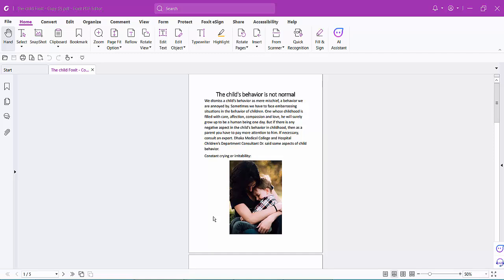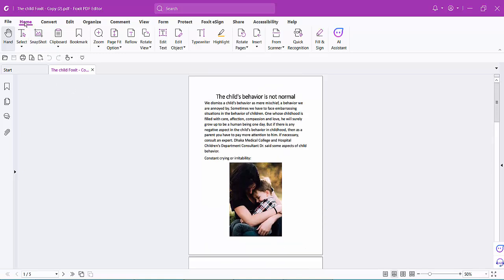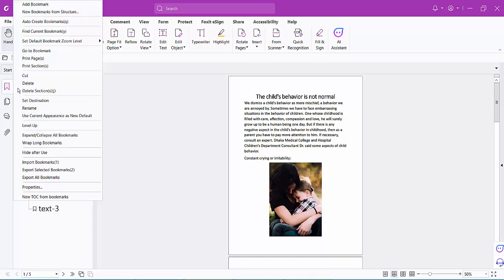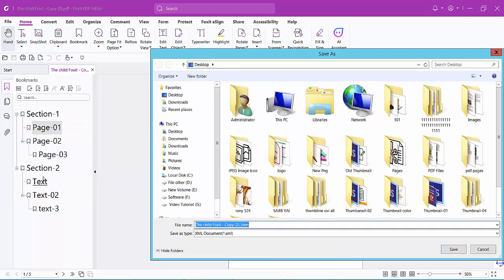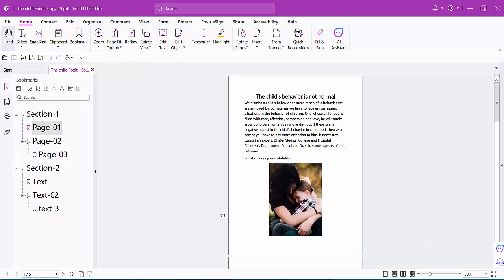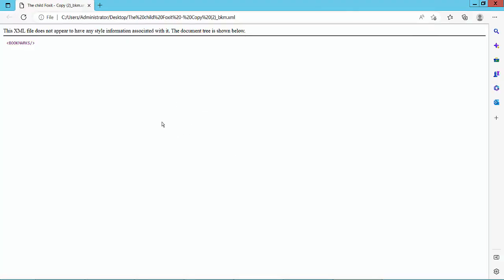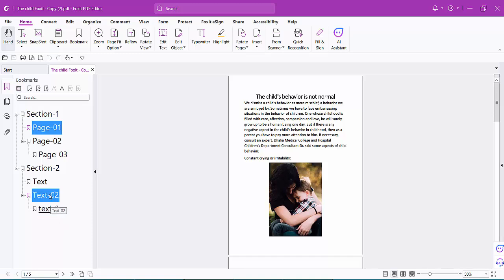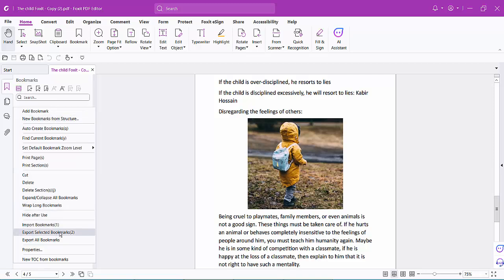How to Export All Bookmarks in Foxit PDF Editor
Hello everyone, Today I will show you, How to Export All Bookmarks in Foxit PDF Editor.